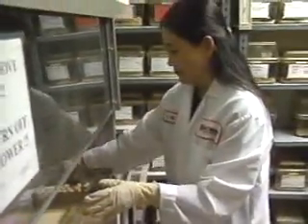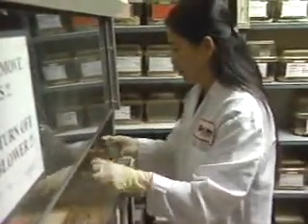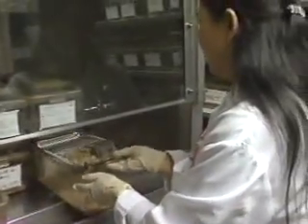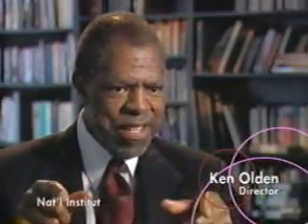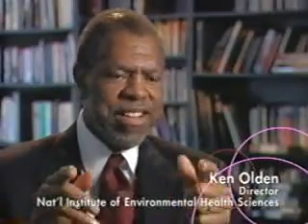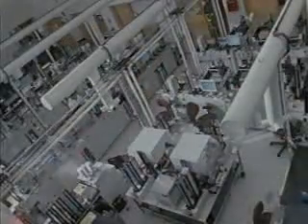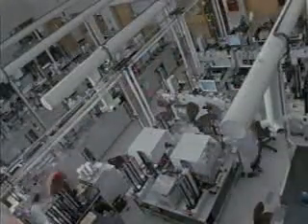Deadly Patterns -- Toxicogenomics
The process of identifying toxins and carcinogens is quite laborious and can take years and the costs can swell into the millions of dollars. Ken Olden of the National Institute of Environmental Health Sciences is leading the way in a new field of science called toxicogenomics. Utilizing the information from The Human Genome Project, Olden and colleagues are studying genetic responses to certain chemicals thought to be dangerous. The goal is to create a database of how organisms respond to harmful chemicals which could help researchers and drug developers save considerable amounts of time and money.